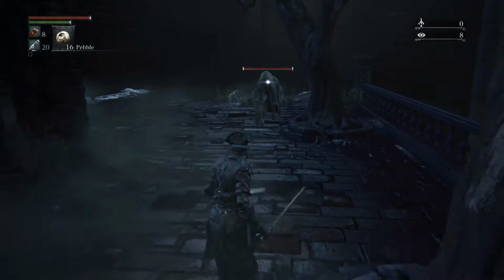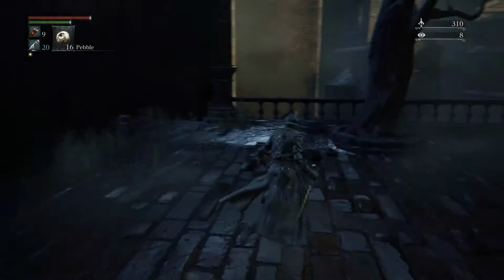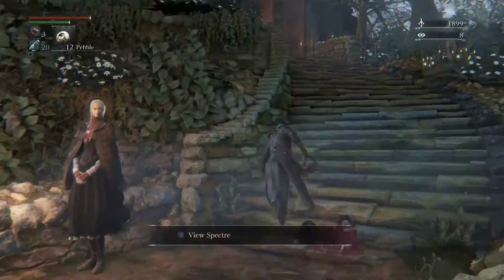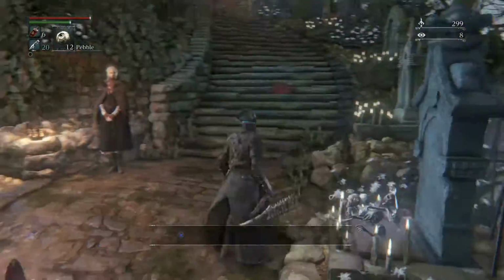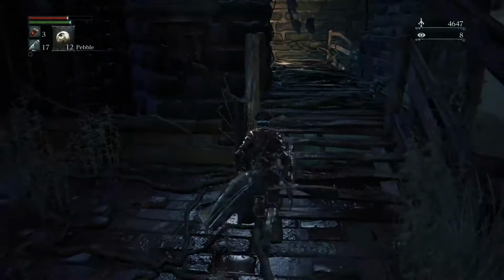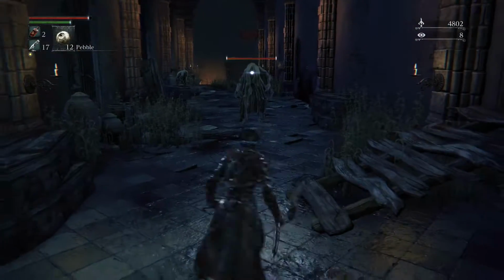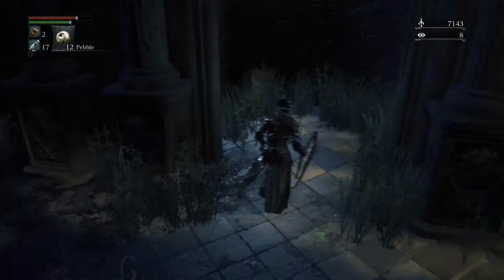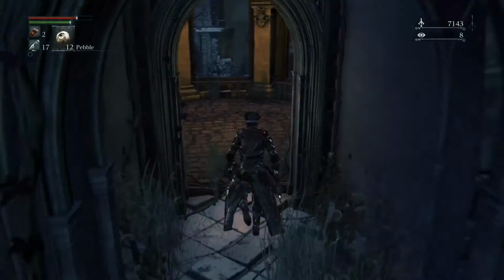Bloodborne Walkthrough Part 8- Hunter (PS4)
Once an ancient and noble city, Yharnam has become a twisted ghost of its former self. An incomprehensible endemic illness flooded the streets and ravaged the population, leaving behind only deranged mobs and creatures too bizarre and frightening to imagine. The only way to survive is to bring the darkest secrets of Yharnam into the light, but this task is easier said than done — lethal, stealthy foes stand ready to destroy you at every turn, and madness reigns supreme on the city's horror-filled streets. Ready your weapons, sharpen your wits and gather all your courage — it's time to face your fears once and for all.

Fear awaits you at every turn in Bloodborne, an action-packed RPG that tasks you with uncovering the most closely kept secrets of Yharnam, an ancient city brought to its knees by a devastating endemic illness. Battle your way through lunatic mobs and terrifying creatures as you quest for the truth. Fight off agile, intelligent foes with guns and saw cleavers, and harness your wits, strategic thinking and reflexes — it will take everything you have, and a little bit of luck, to come out alive. Journey through a breathtaking environment with atmospheric lighting and vivid, lifelike details. Go online for an advanced experience with even more heart-pounding action. The sickness is spreading and the danger grows every day — can you face down the horror?

▼Links♥